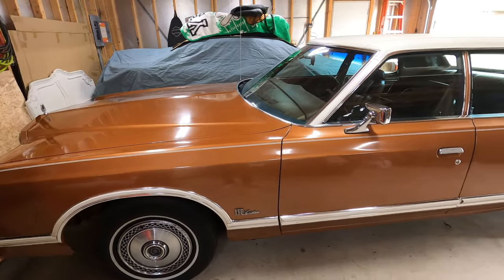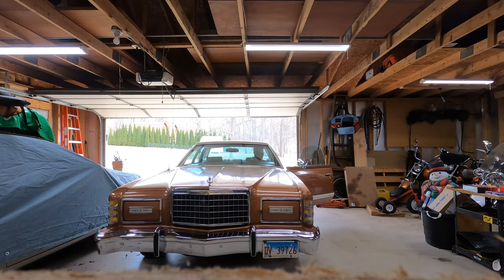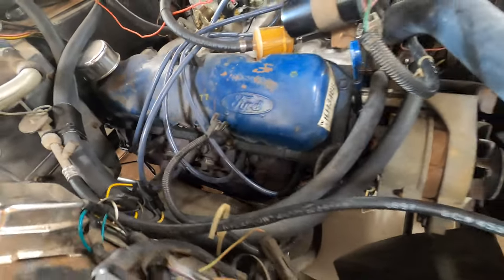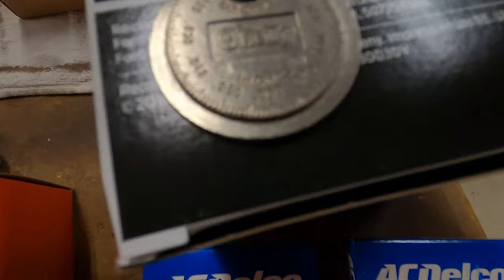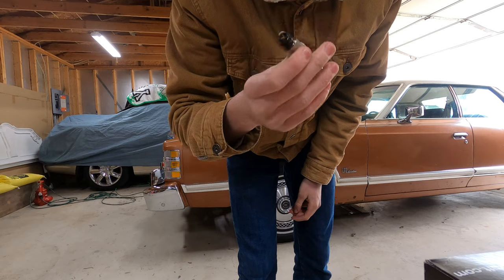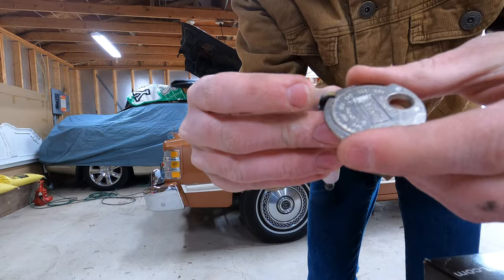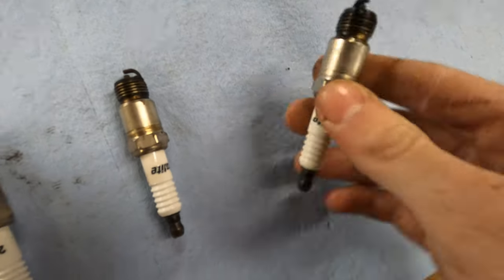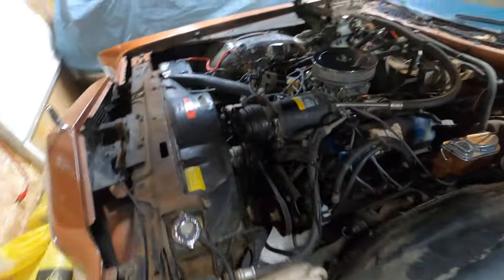1977 Ford Ltd Tune Up, Spark Plugs, Wires, Distributor Cap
Give ear to my prayer, O God, and hide not yourself from my plea for mercy! Attend to me, and answer me; I am restless in my complaint and I moan. Psalm 55:1-2. Part 2 of doing a tune up on my 1977 Ford Ltd, with new spark plugs, wires and cap, this old Ford should be running like new!